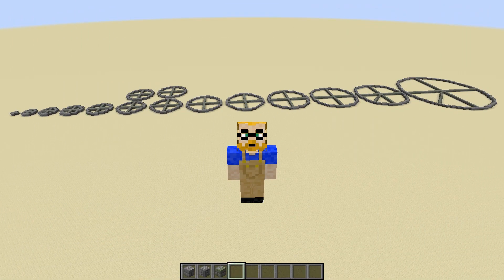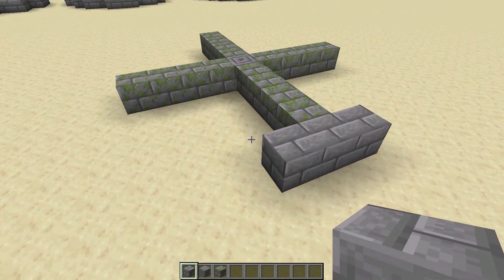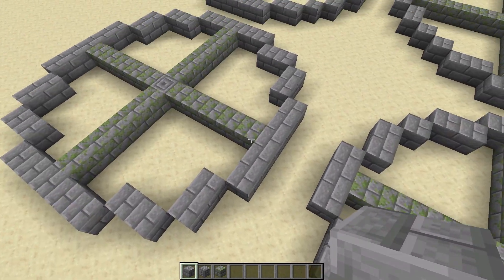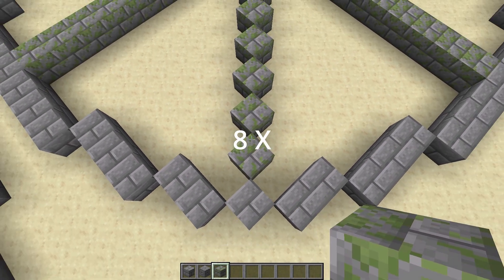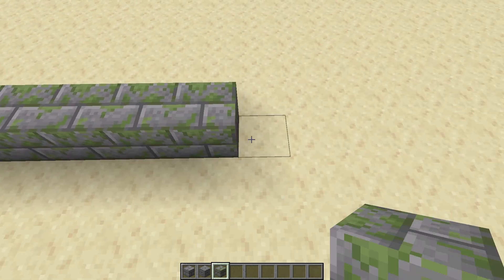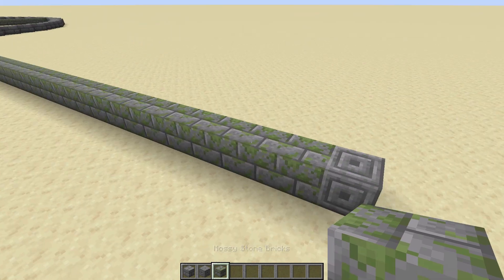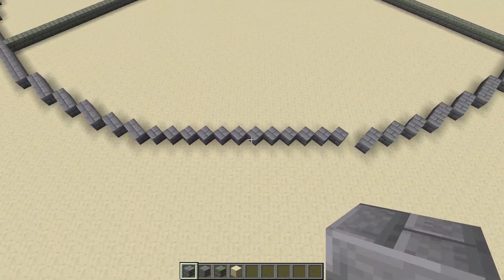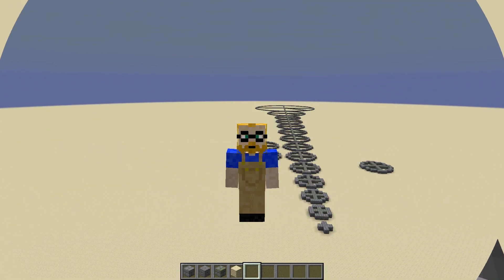Minecraft: Circles Guide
In this video I talk about how to build circles in Minecraft. I also show how to use some basic circle or triangle math to be able to make circles look better and rounder and more circularly.